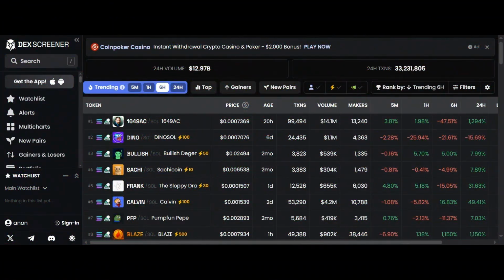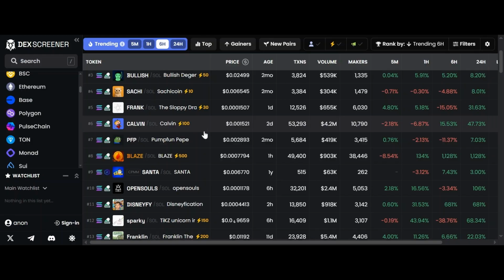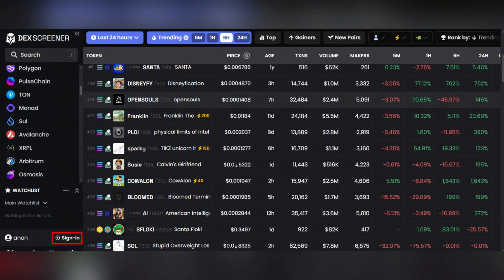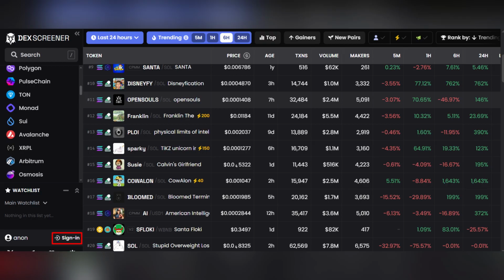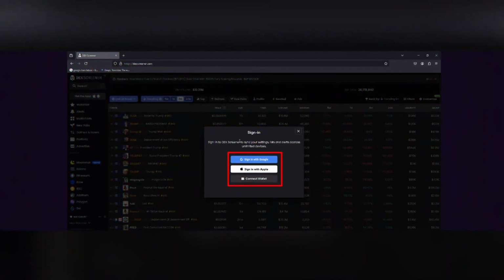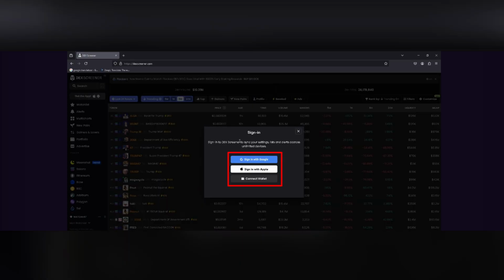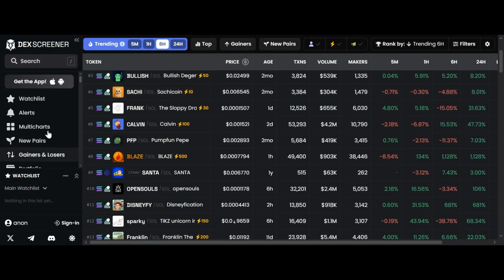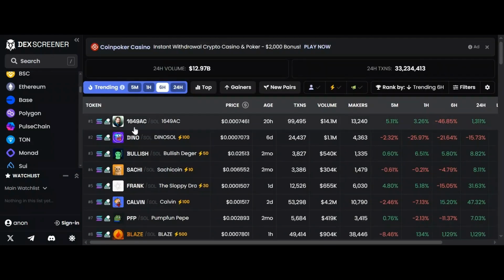How to Sign Up on DexScreener (Beginner Tutorial)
New to DexScreener and don’t know how to create an account? 🔐📊 In this video, I show you HOW TO create a DexScreener account, step by step.

You’ll learn how DexScreener accounts work ⚙️, how to sign up using supported login methods, connect or disconnect a wallet safely 🔑, and unlock features like watchlists ⭐, alerts 🔔, and saved token pairs ❌➡️✅. I also explain common signup issues and how to fix them.

This tutorial is perfect for beginners, crypto traders 📈, and anyone who wants to personalize DexScreener and track tokens more efficiently.

Watch till the end to set up your DexScreener account correctly and securely ✅